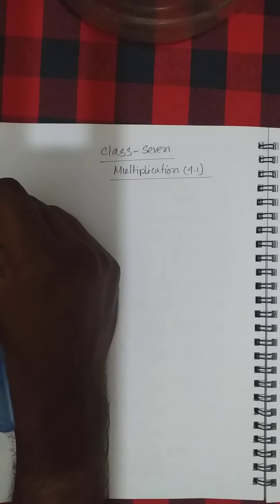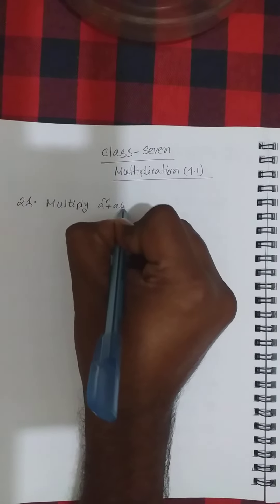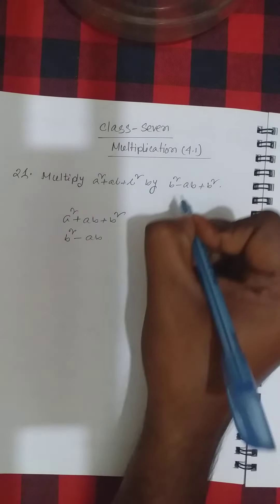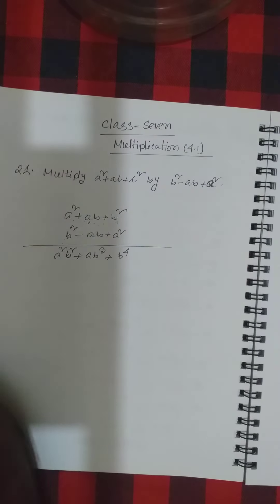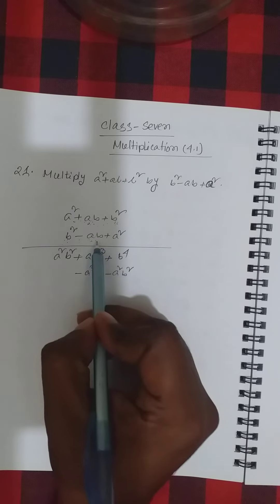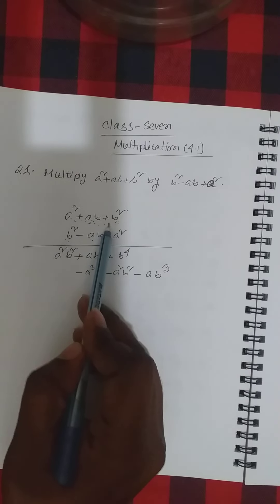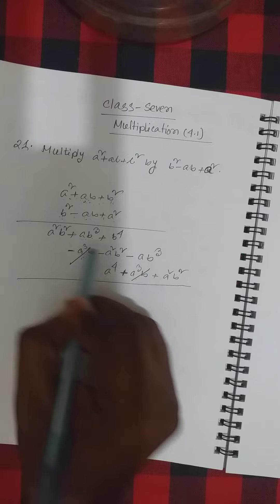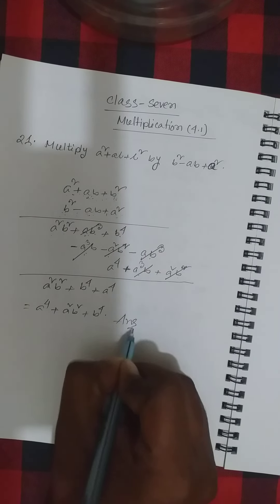Lpsc online class seven(e.v) - 21